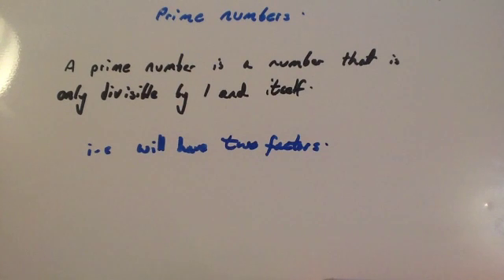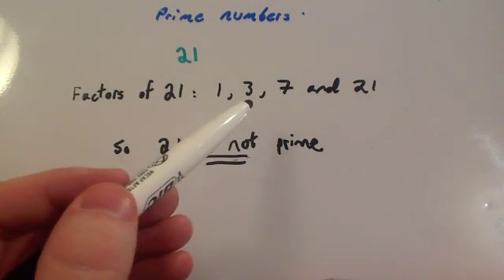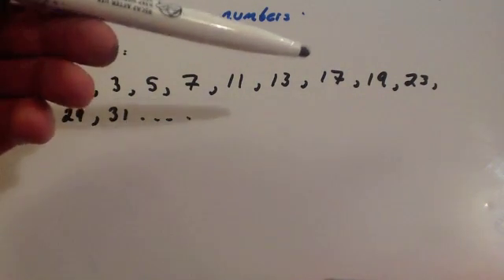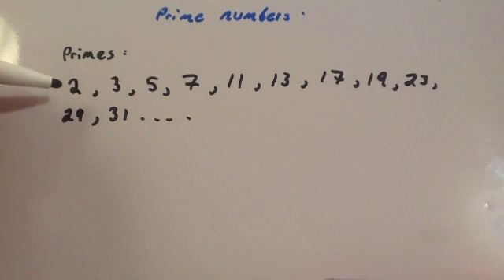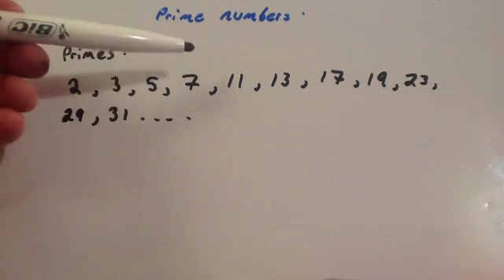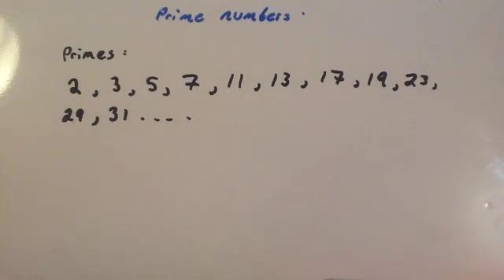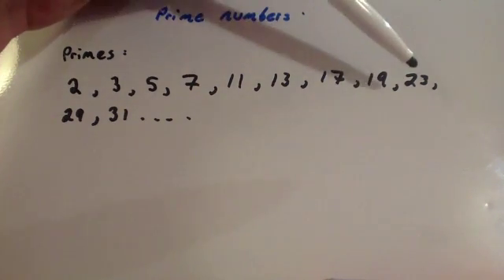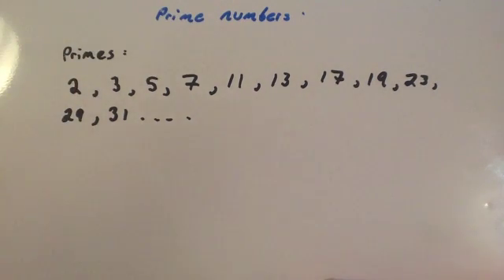Prime Numbers - Corbettmaths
Corbettmaths - This video gives the definition of a prime number and lists the prime numbers up to 31.